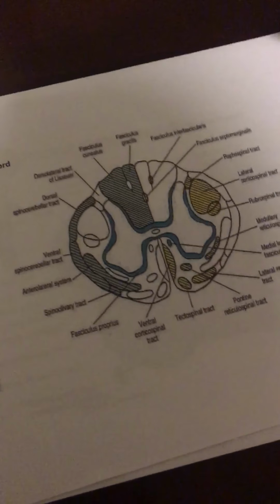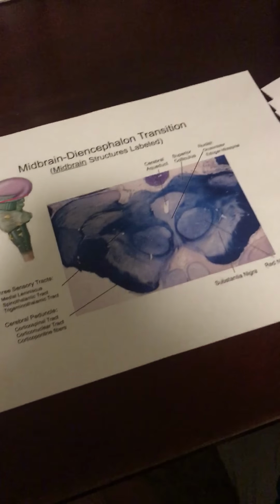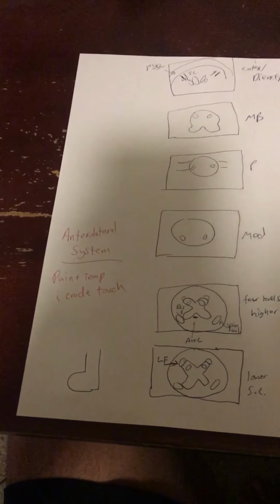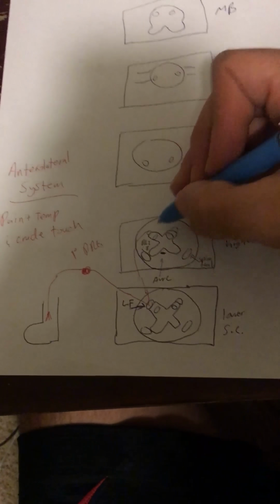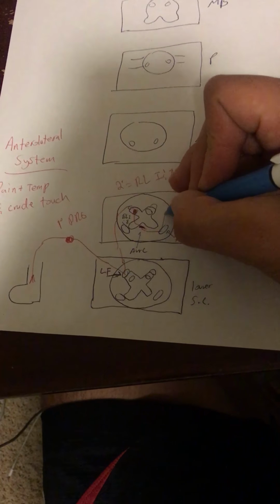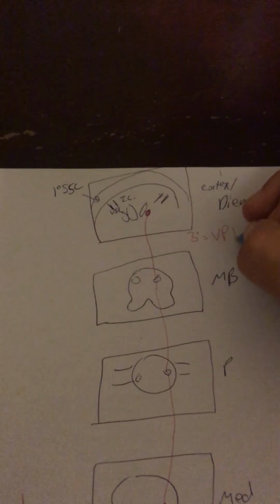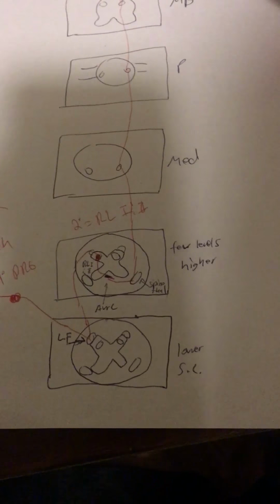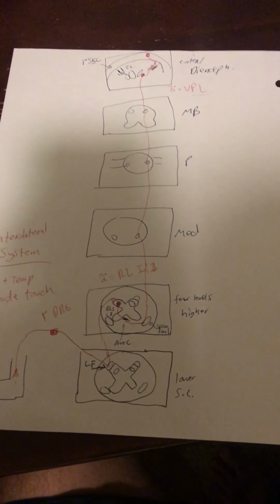Anterolateral System and SJ Intro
It hurts but it hurts so good